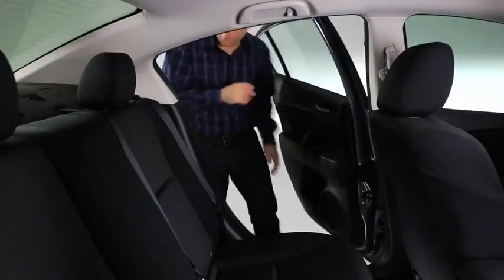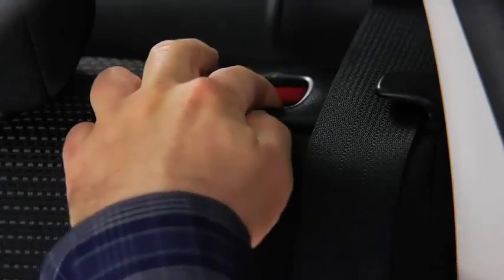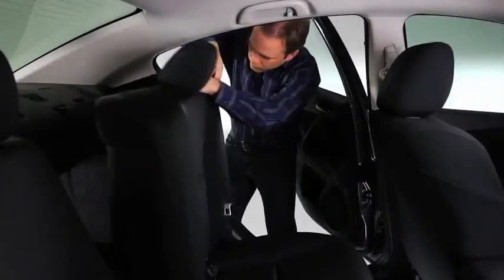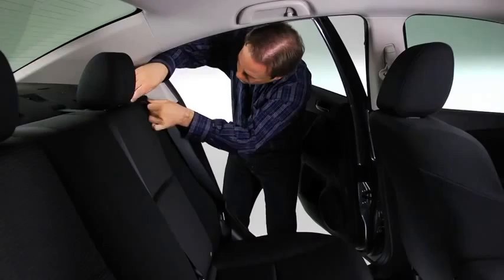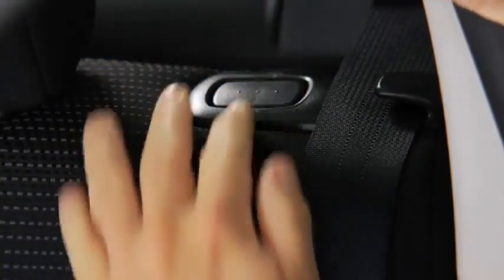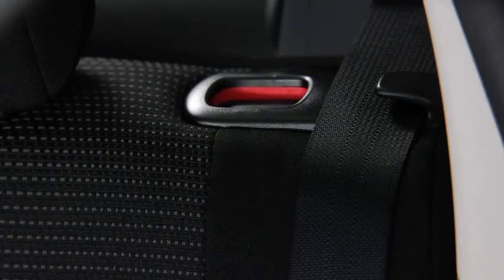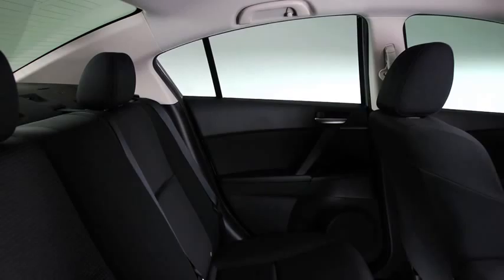2013 Mazda3 — Rear Seatback 60 40 Mazda USA